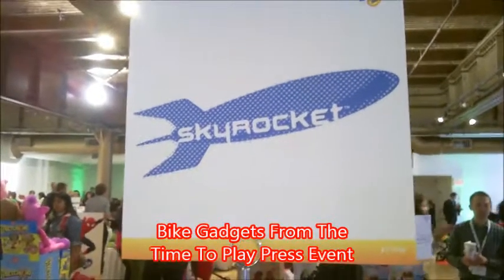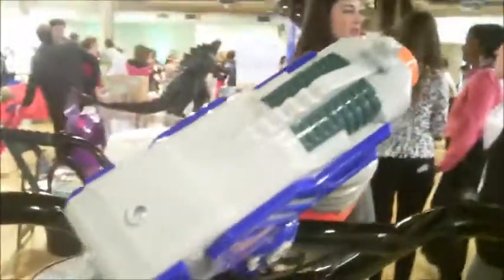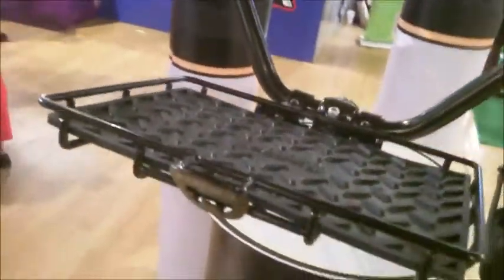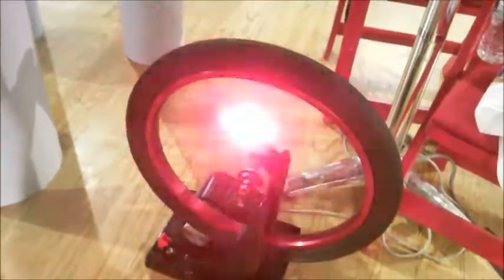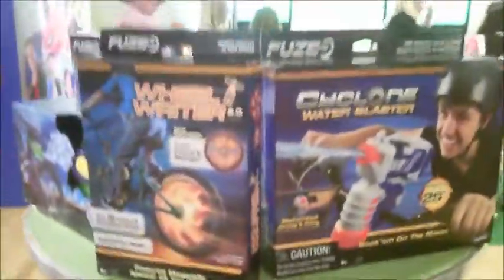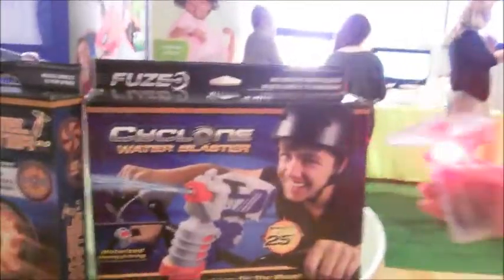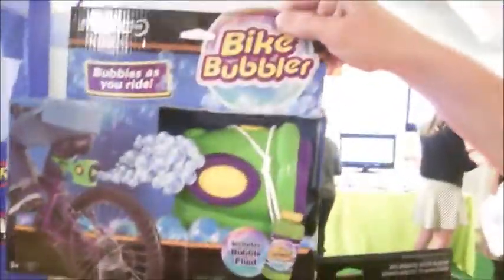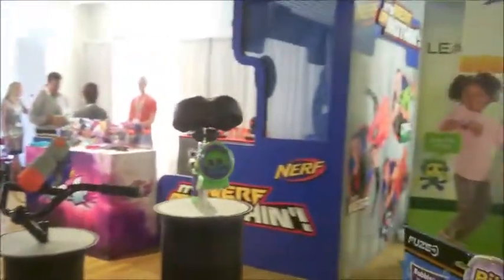Four fun devices that attach to your bike!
From the Fuze division of SkyRockets toys comes the Cyclone Water Blaster, the Bike Bubbler, The Man Rack and my favorite, Wheel Writer 2.0. Not only can you put designs on your spinning big wheel, it can put the speed you're going in lights! Cyclone Water Blaster is only at WalMart where it's under $25.